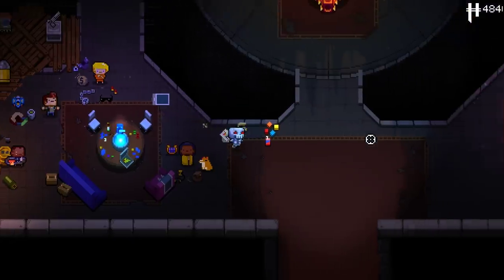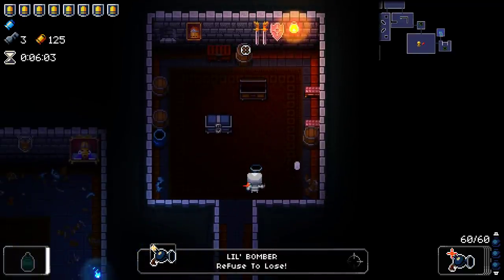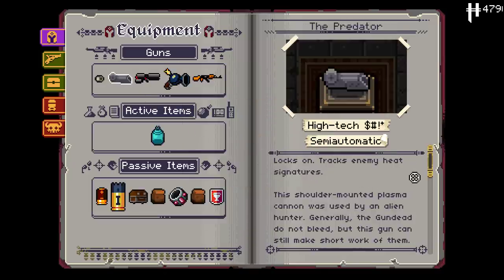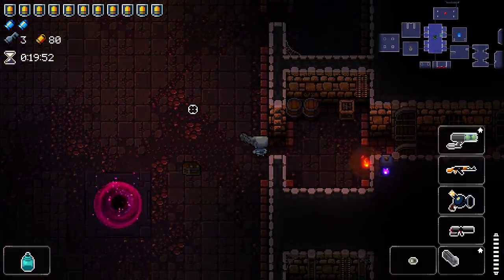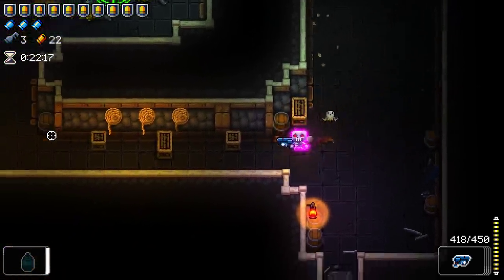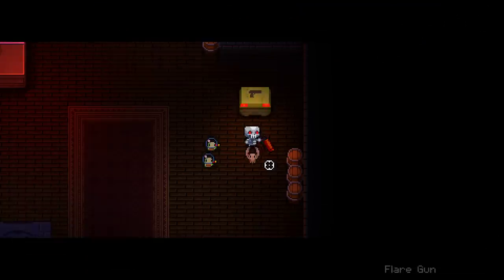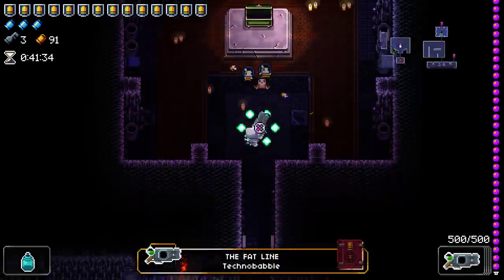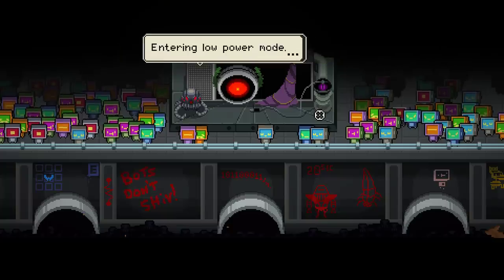Let's Play Enter the Gungeon A Farewell to Arms: Super Space Entourage - Episode 8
Enter the Gungeon is a bullet hell twinstick shooter roguelike from developer Dodge Roll. The final update has been released so it's time yet again to dive back into the Gungeon! The game can be bought from Steam